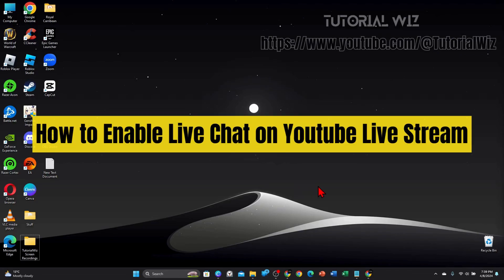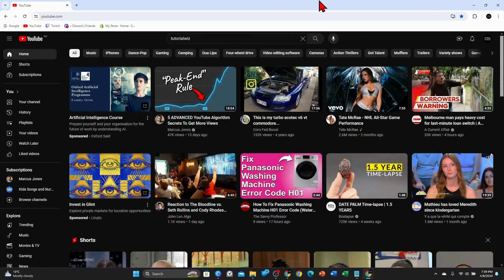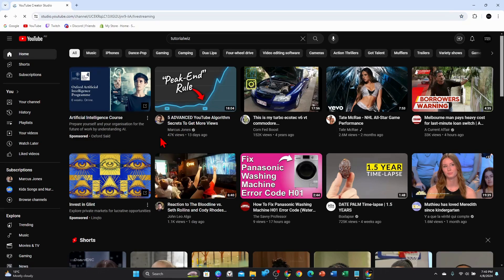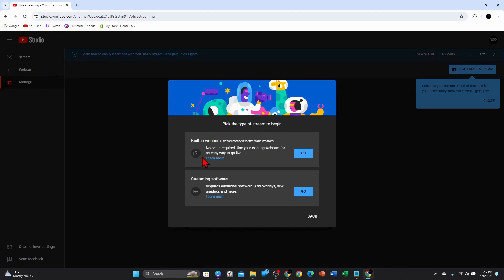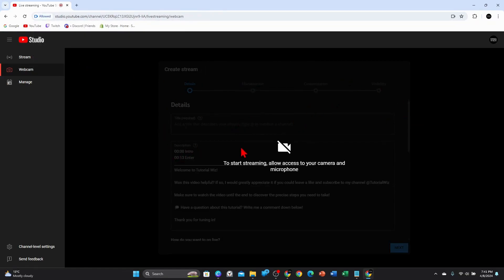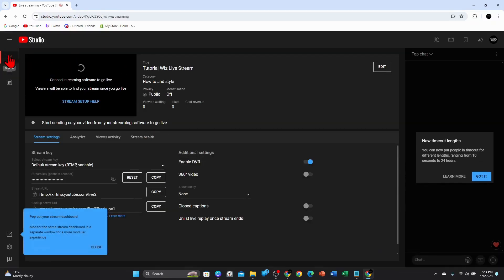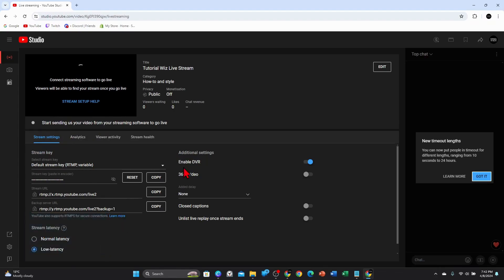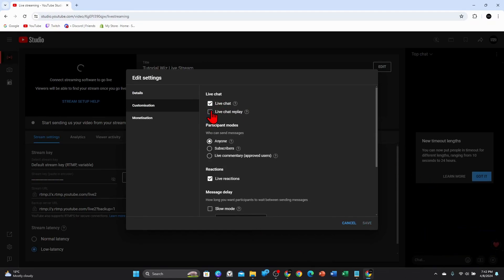How to Enable Live Chat on Youtube Live Stream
Engage with your audience in real-time by enabling live chat on your YouTube live stream! In this quick guide, we'll walk you through the simple steps to activate live chat, allowing viewers to interact, ask questions, and share their thoughts during your broadcast. Join us as we ensure your live streams are lively and interactive

00:00 Intro
00:13 How to Enable Live Chat on Youtube Live Stream
01:45 Outro